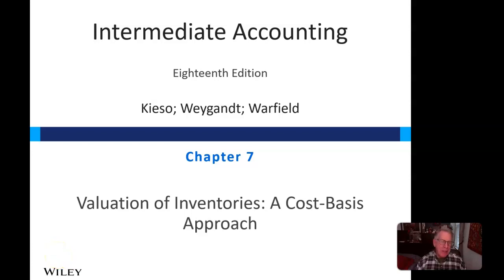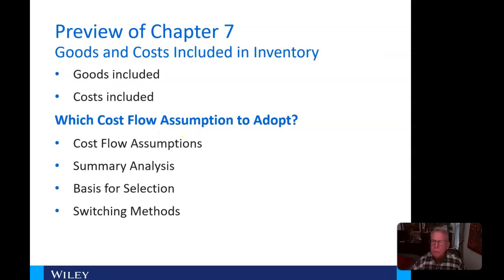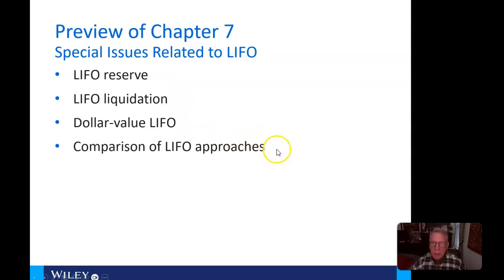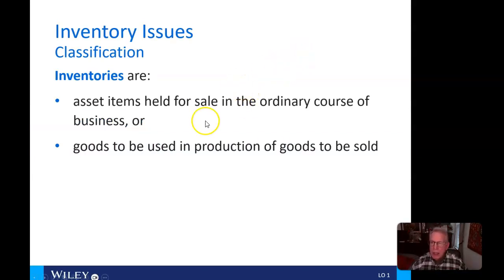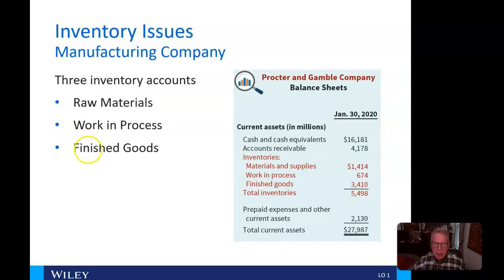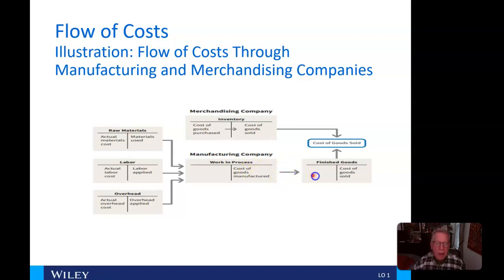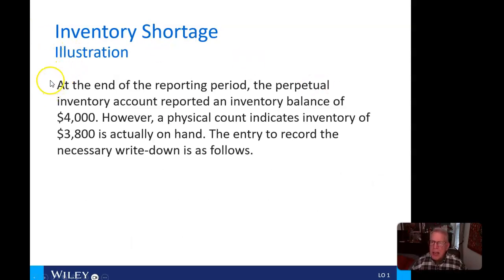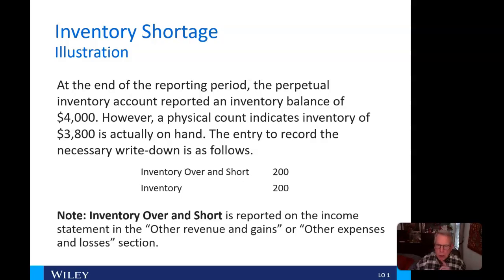Intermediate Acctg. I-Chapt. 7-#1